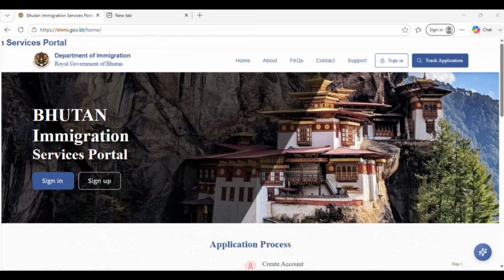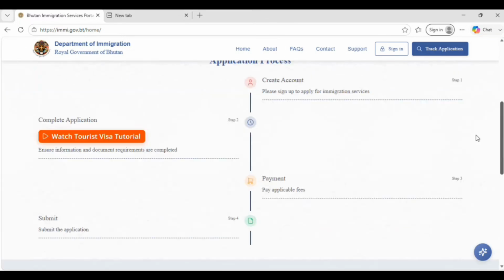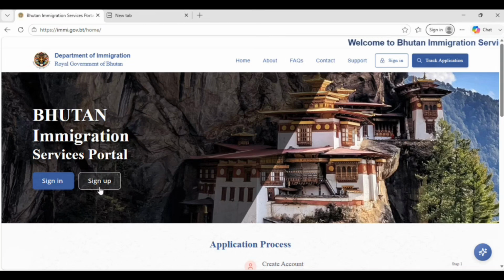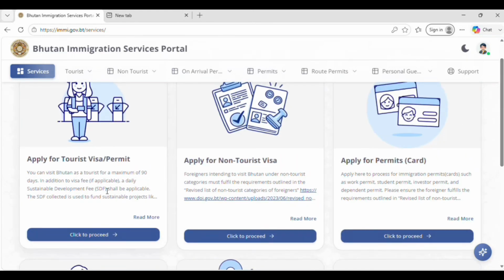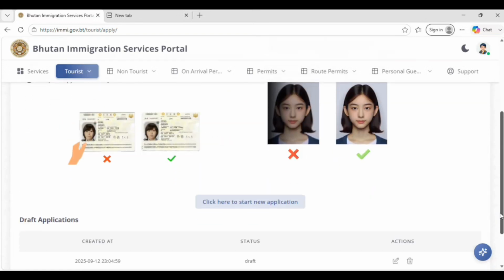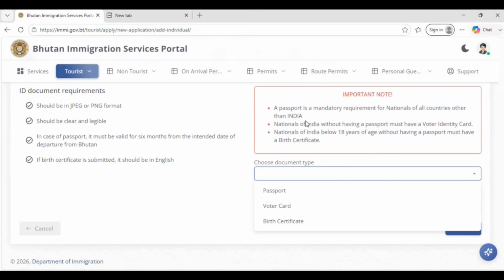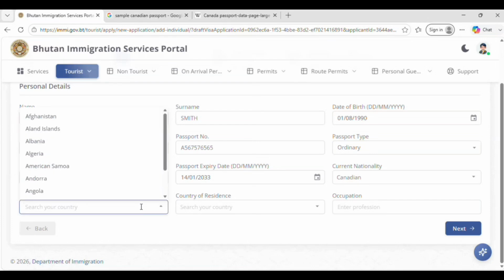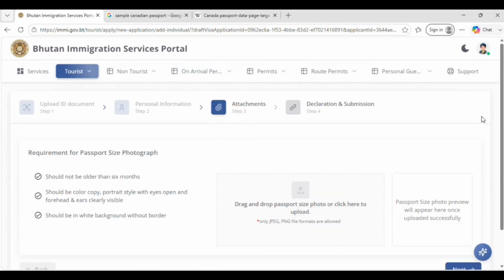How to Apply Bhutan e-Visa Online | Step-by-Step Guide | Bhutan Visa Application Tutorial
Planning to visit Bhutan? In this video, I'll show you exactly how to apply for a Bhutan e-Visa online with a complete step-by-step walkthrough. Whether you're visiting Bhutan for tourism or planning your first trip, this guide will help you understand the online visa application process, required documents, important details, and how to complete your application correctly.
This easy-to-follow tutorial is perfect for first-time travelers who want to avoid common mistakes while applying for a Bhutan e-Visa.
📌 In this video: ✅ How to apply for a Bhutan e-Visa online ✅ Documents required ✅ Step-by-step application process ✅ Tips to avoid common mistakes ✅ Complete online visa guide for Bhutan